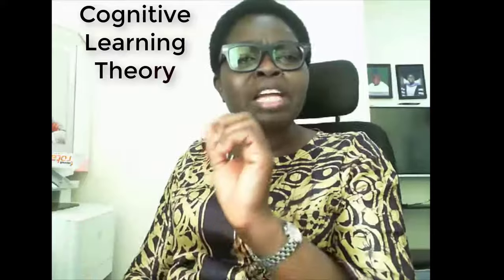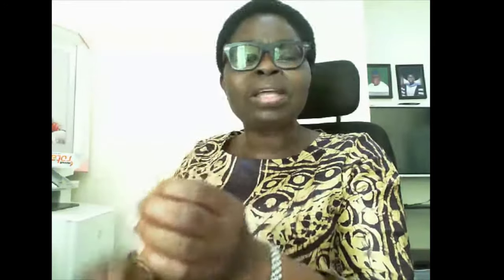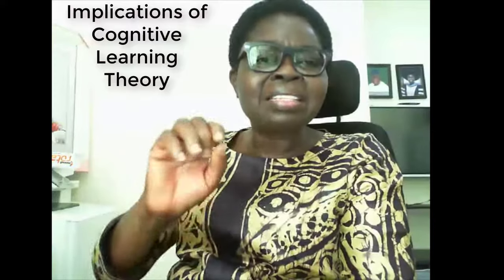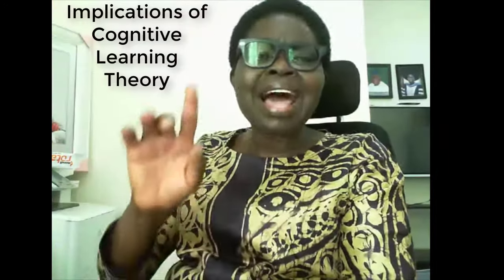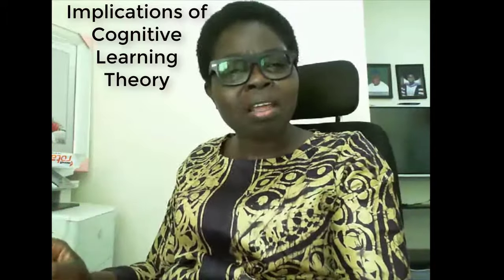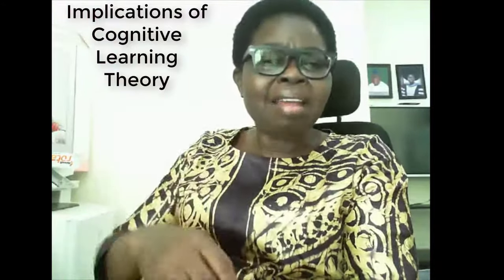Week 2 Unit 3: Online Learning Environment